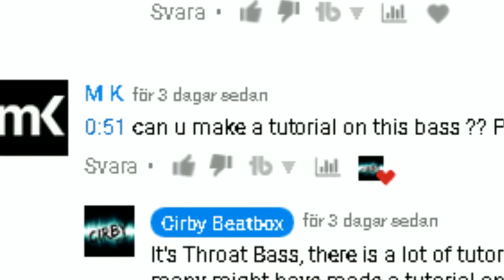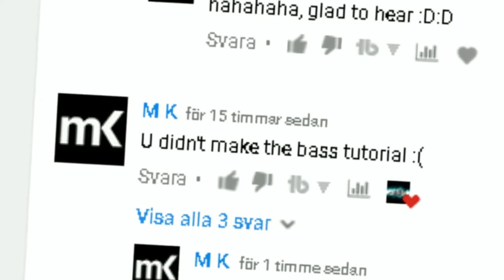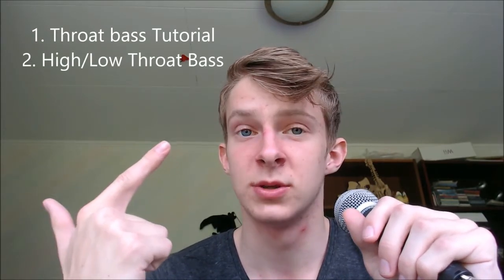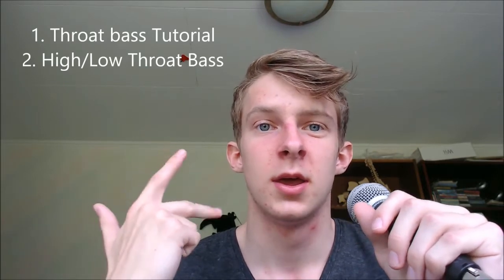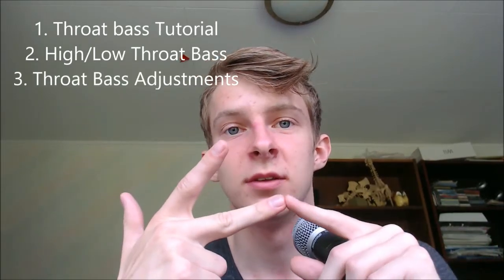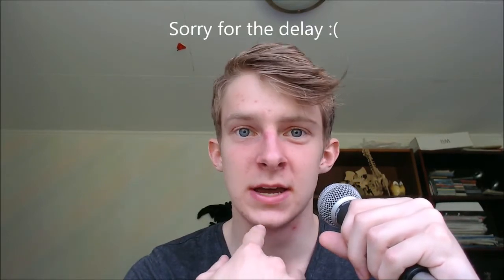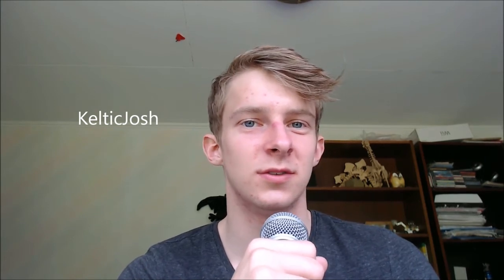Make Your CHEST Bass Bassier! | Advanced Fix + Beginner Tutorial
Make Your Throat Bass Bassier! | Advanced Fix + Beginner Tutorial
I post Wednesdays and Saturdays around 4 PM EST.

I do not take credit for any of the sound effects or any music in this video.

I'm so sorry for the delayed video! What do you want me to make next? I'll answer your questions in the comments about this! After doing some research I found many peopl struggle with just getting the basics of this sound down.

For me it's obvious that you learn it from clearing your throat, but I couldn't find way to many tutorials that explained it that way? If you can clear your throat, you can make the troat bass. But yeah, if I remember it correctly, it was difficult for me to get this sound right. It's a slow process getting your muscles in your throat to get used to this. Watch Fat Tony's tutorial if you need help . But chill with this sound! When it hurts, well, that's it for today. Sleep and let your muscles in your throat build up, then try again the next day.

The "trick" I mention in this video is to push your throat futher out when making the throat bass. This will make it sound more dope. Combine this with different vocal tones. The other "hack" ;) you can make to the throat bass is to have your mouth very closed when making the sound. This will make the sound deeper. This goes for other sounds as well.

Add me on either Instagram (cirbybeatbox) or Twitter (Cirbybeatbox) and you can send me private messages. You could also add me on Discord (Cirby Beatbox#8879).